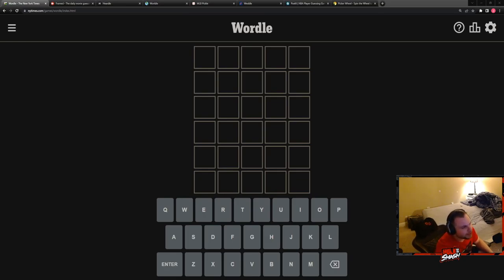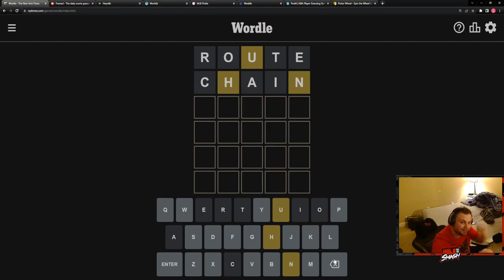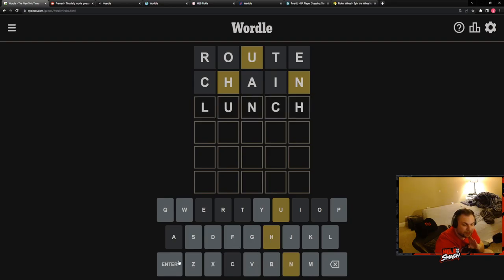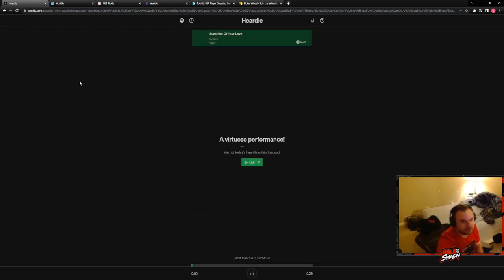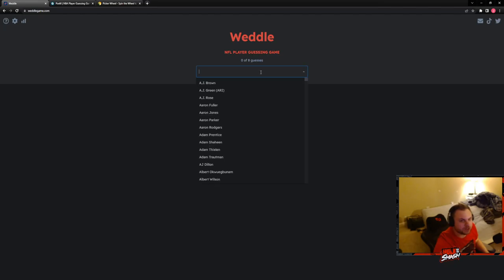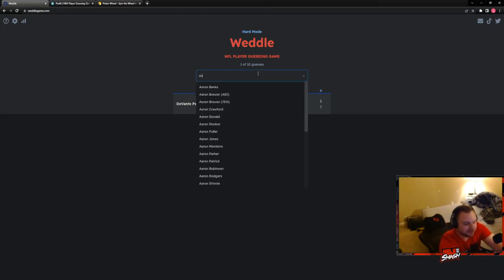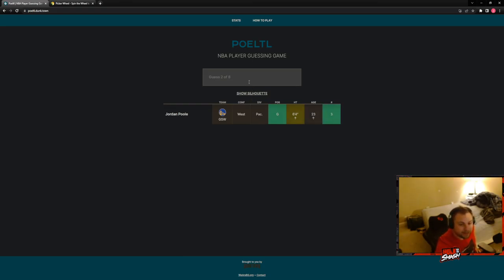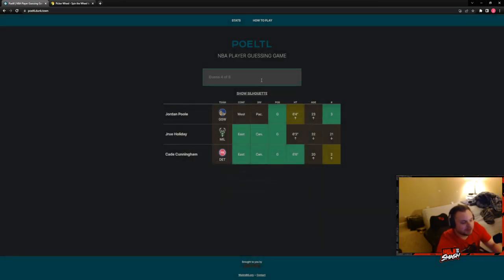Wordle Gauntlet 8/13/22- Wordle, Framed. Heardle, Worldle, Pickle, Weddle, and Poeltl